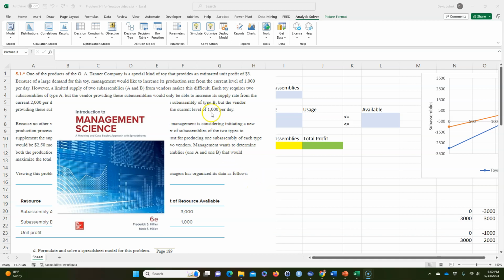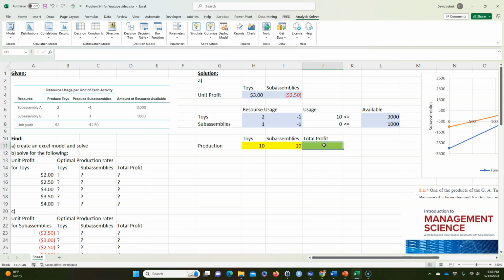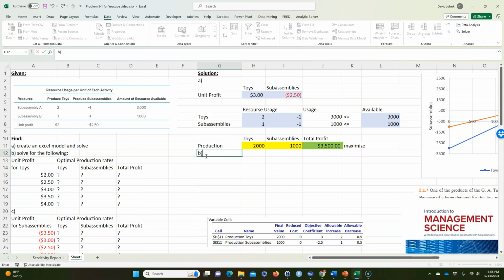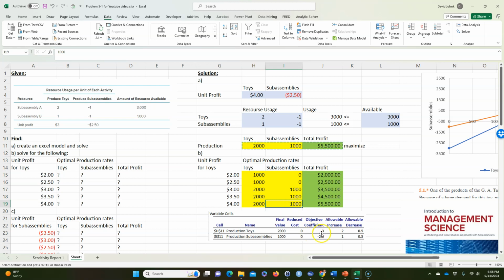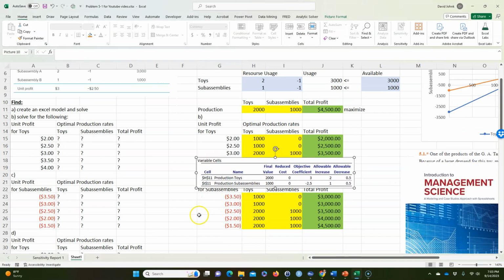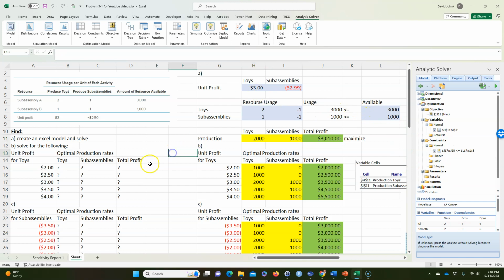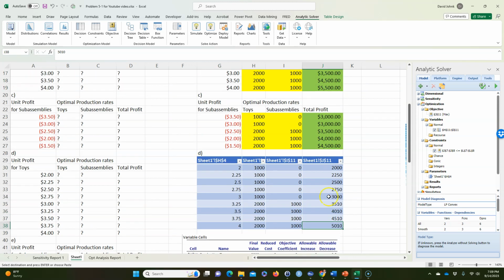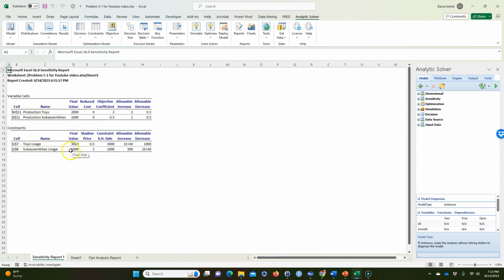Linear Programming Sensitivity Analysis on Excel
How to use Excel Solver to conduct a sensitivity or what-if analysis on a linear programming problem